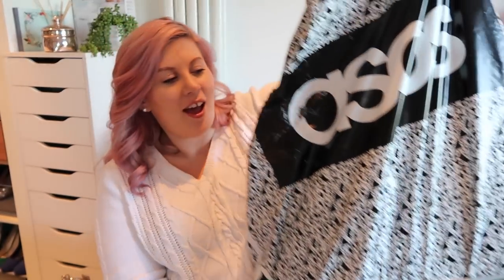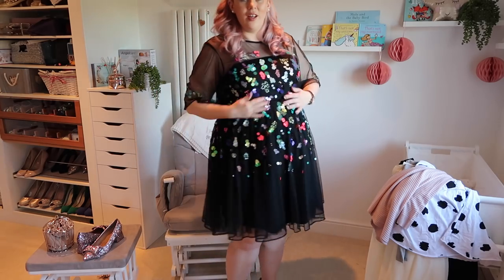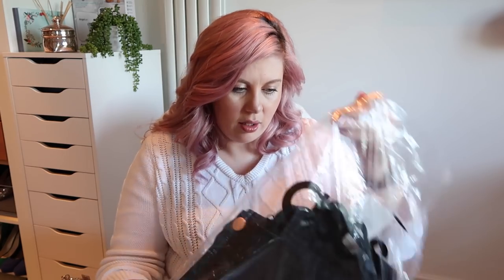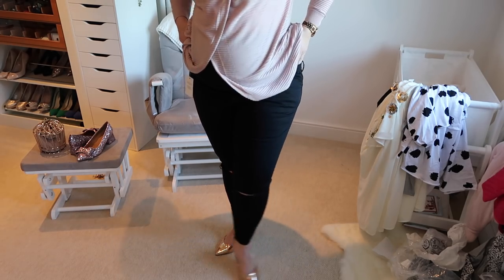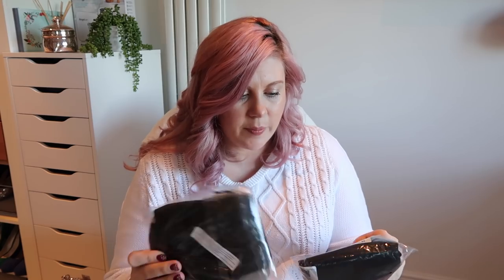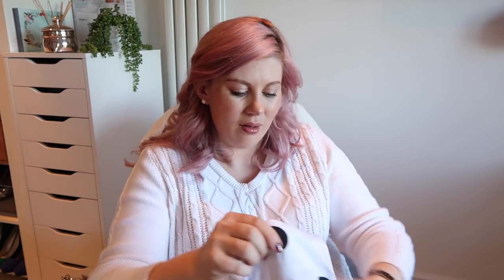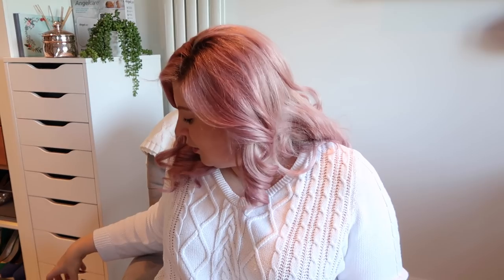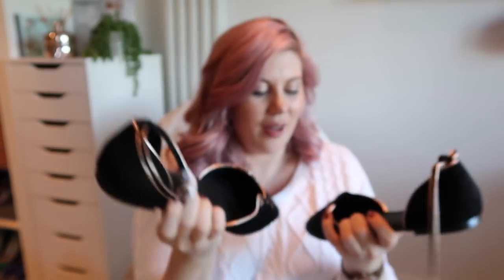Huge ASOS Haul and Try On! | MUM STYLE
A haul of maternity, mummy and event clothes! Enjoy!

Hope you liked this informal haul and try on! I've linked all the items below if you're interested!

Scattered sequin mini dress - *
Jeans with rip (my advice - size UP) - *
Jeans without rip (again, size UP) - *
White angel dress - *
Grey jersey top - *
Pink wrap top - *
Cow top - *
Metallic shoes - *
Glitter bow shoes - *
Birdcage bag - *
Cat shoes - *

About Me ::

Hi, I'm Louise! I started this channel in 2009 after readers of my blog (also called Sprinkle of Glitter) suggested I give YouTube a try. I was instantly hooked and have found my internet playground on here. I make videos about beauty & fashion, positive living, motherhood, lifestyle and occasionally have special guests (friends, kittens or my sweet Daughter Darcy).

Big hugs,

Louise xxx

* I received a % of revenue from links with an asterisk next to them.